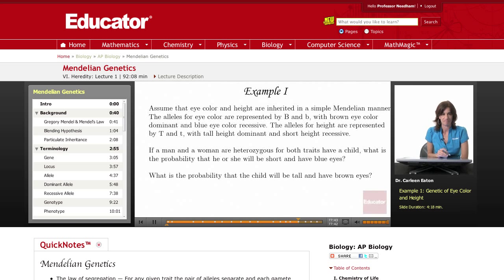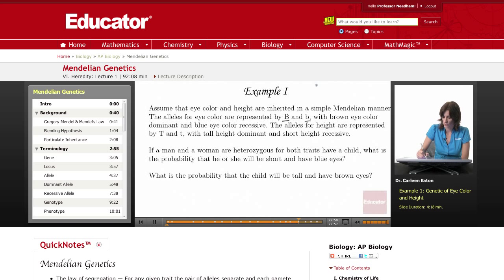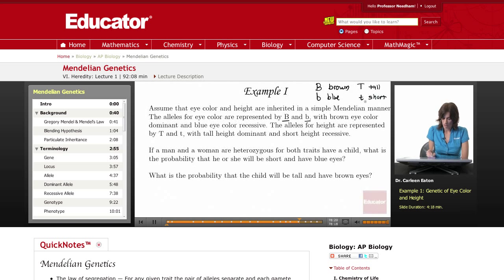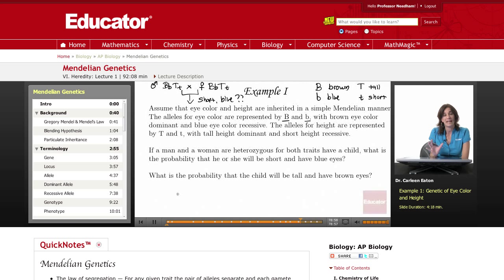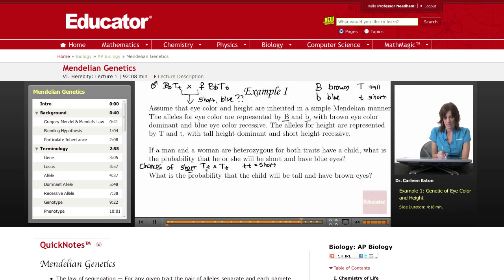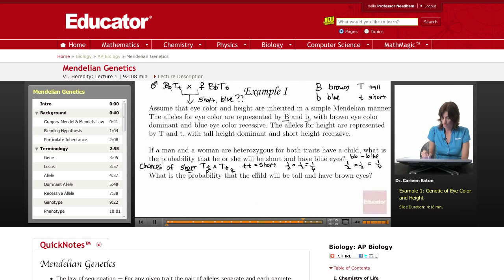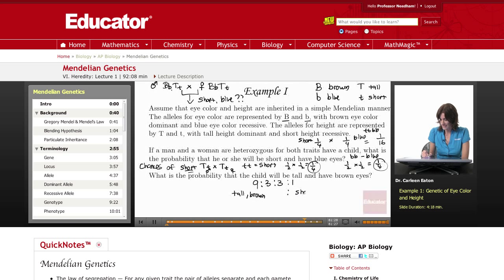Color Blindness Probability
Full example on the probability of color blindness from Educator.com’s AP Biology class. Want to know more? Our full lesson includes in-depth video explanations Mendelian genetics.

In this video, we’ll discuss the probability of a child's genetics based on heterozygous parent traits, defined alleles and dominant and recessive genes, and how to tell if someone will be born color blind. This will be useful in AP Biology when determining the genes a child is born with.